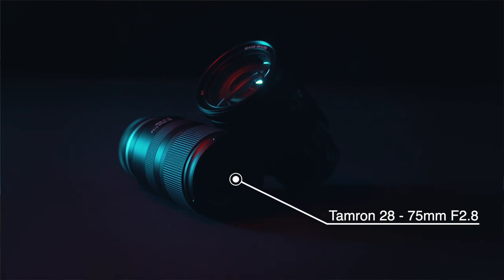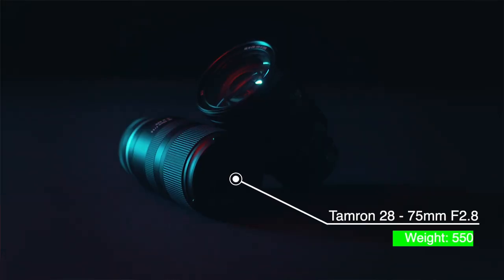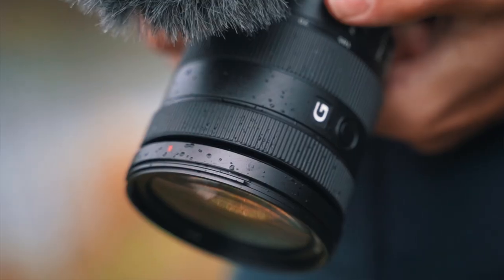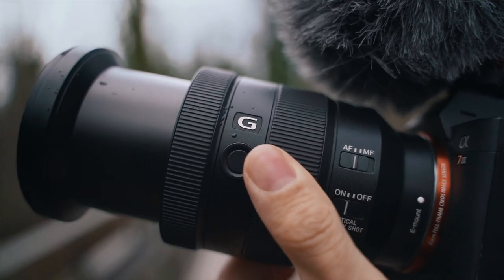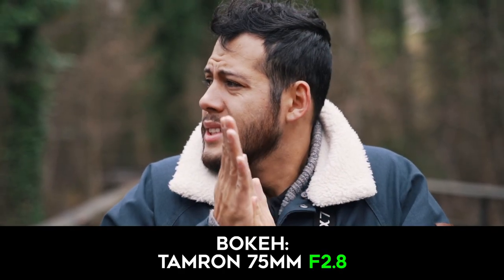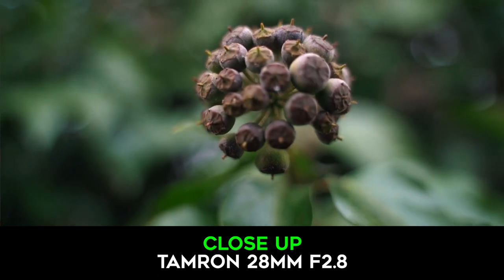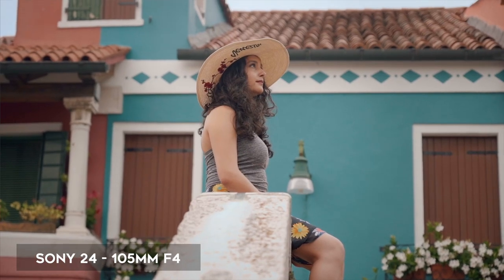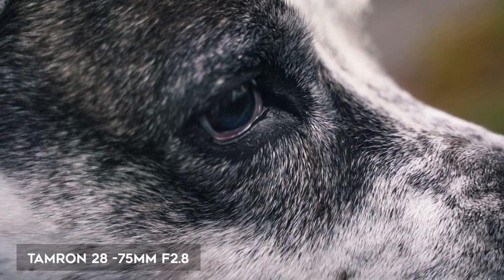Tamron 28-75 F2.8 vs Sony 24-105 F4 | Which is better?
► Sony 24-105mm F4 (Amazon)
► Tamron 28-75mm F2.8 (Amazon)

MY SMARTPHONE GEAR:
► MAIN SMARTPHONE